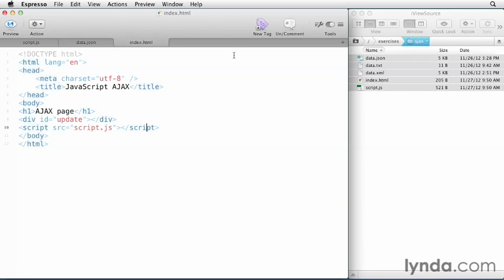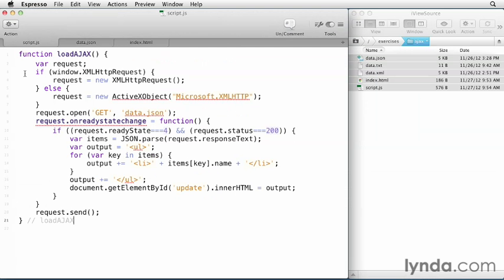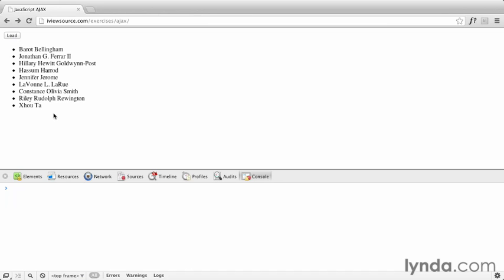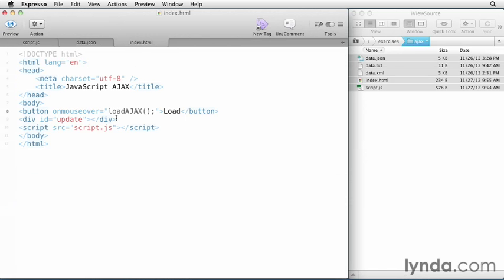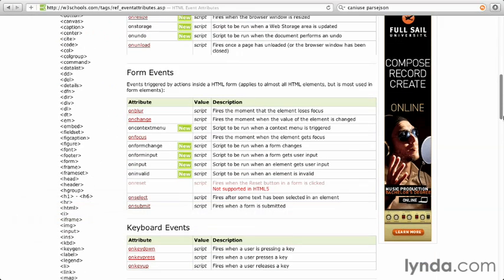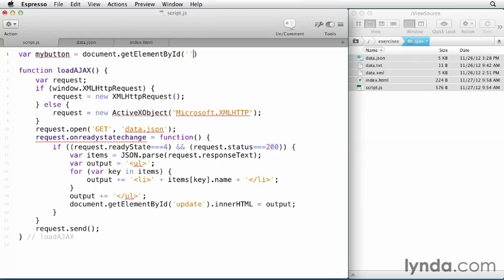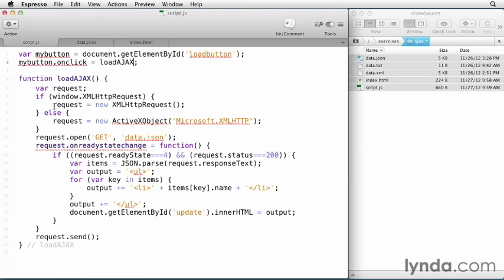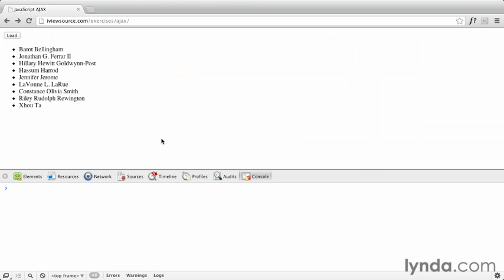02_05-Event_AJAX